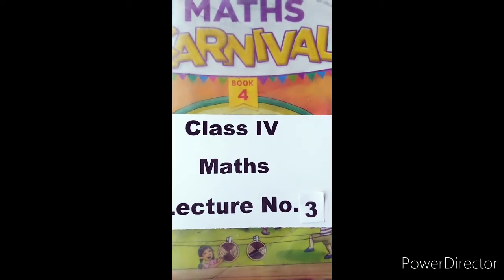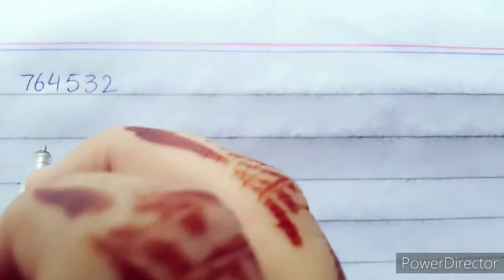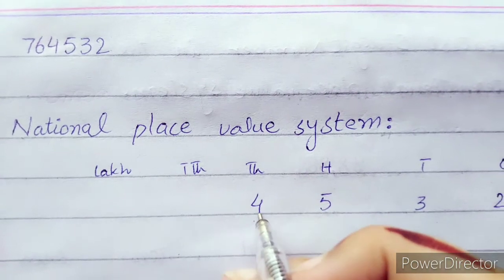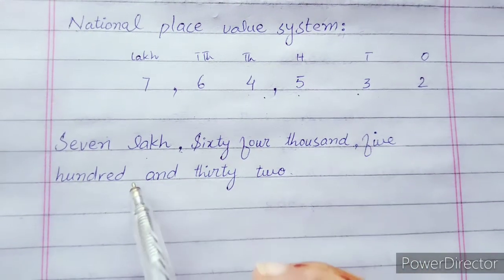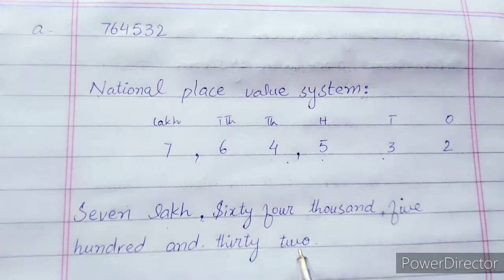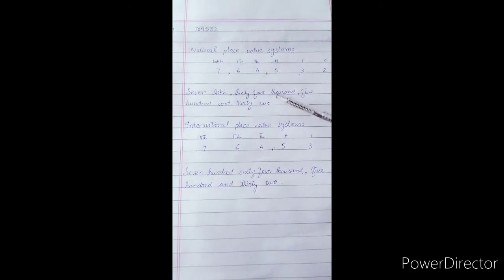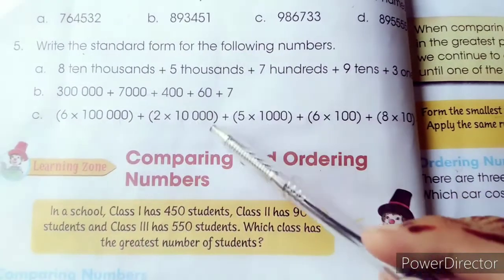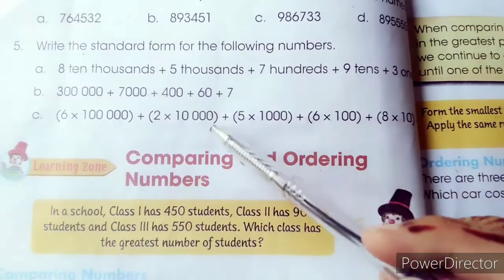Class 4 Maths Lecture 3